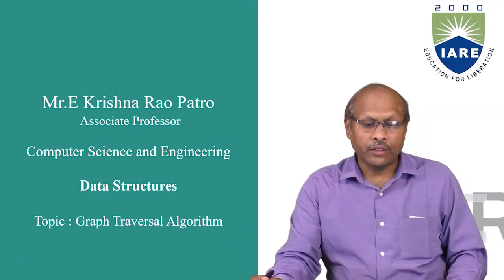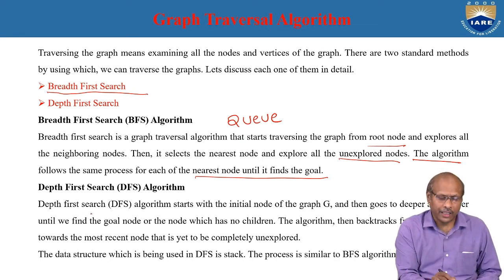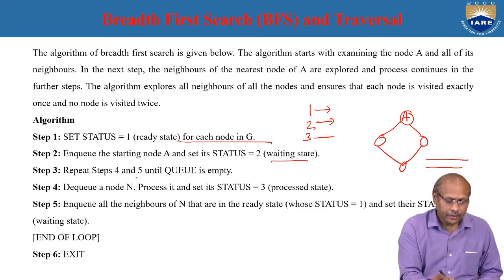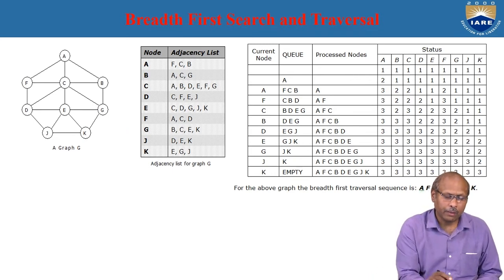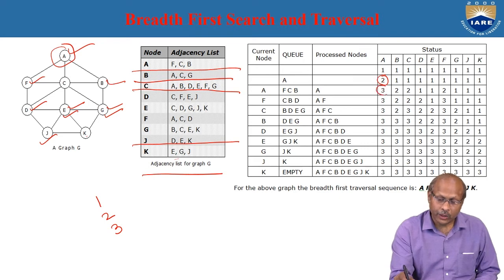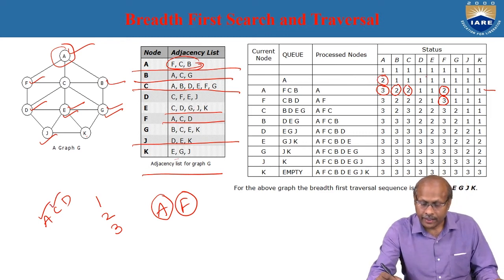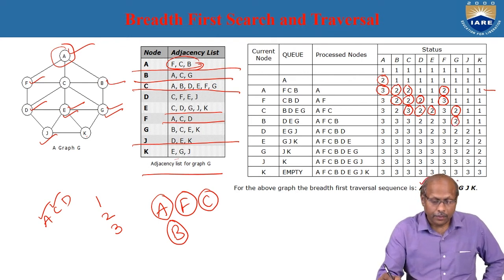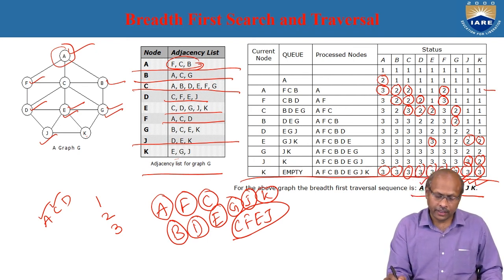Graph traversals – breadth first traversal, depth first traversal by Mr E Krishna Rao Patro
Graph traversals – breadth first traversal, depth first traversal by Mr E Krishna Rao Patro  | Department of Computer Science and  Engineering | IARE
Understand the BFS with an example and implementation in python

Telangana, India.